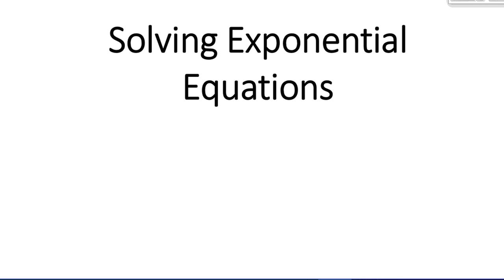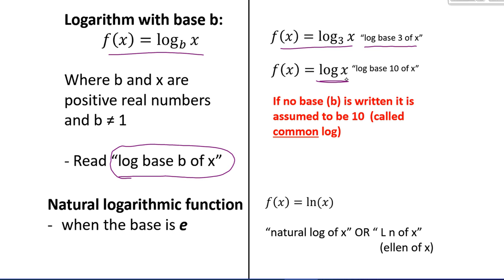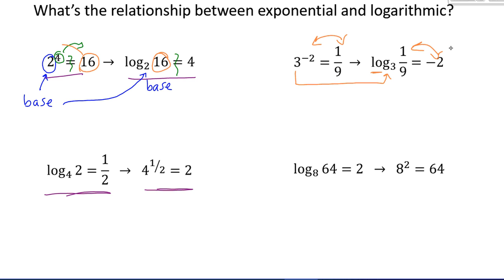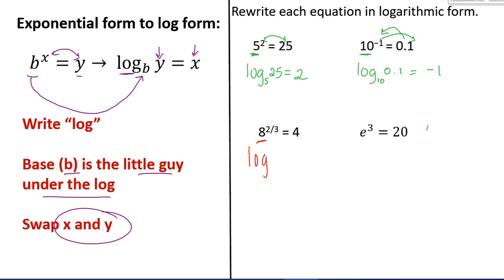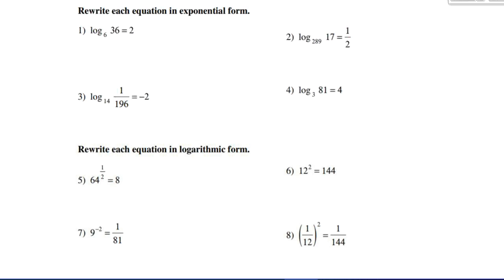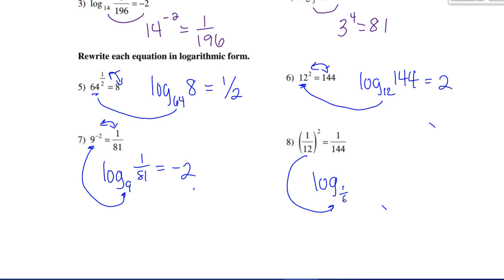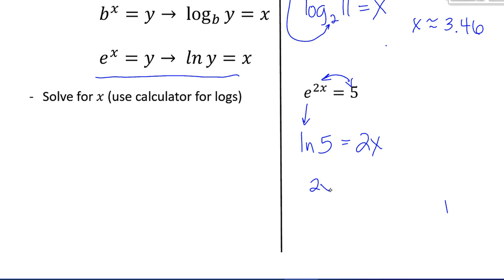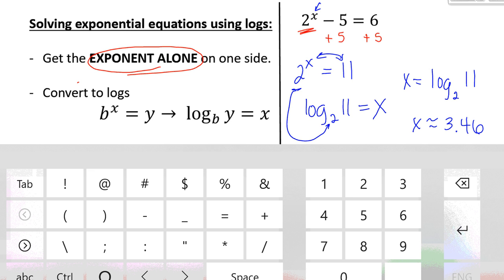Solving Exponential Equations Part 1 VIDEO 1